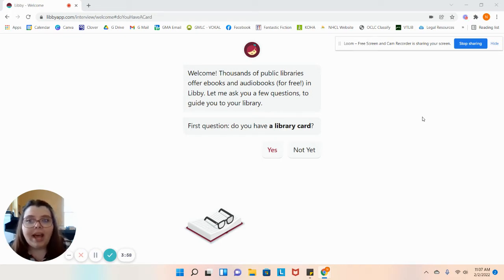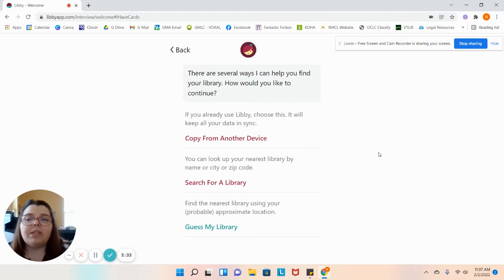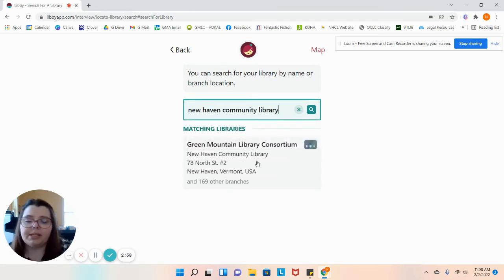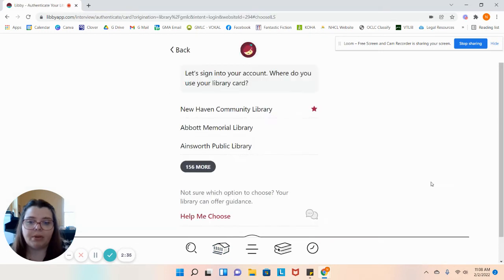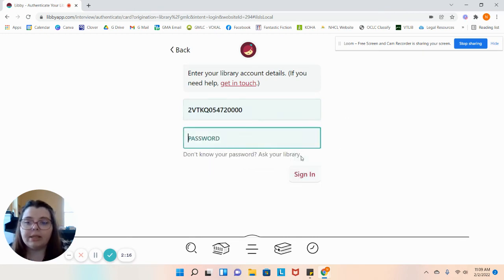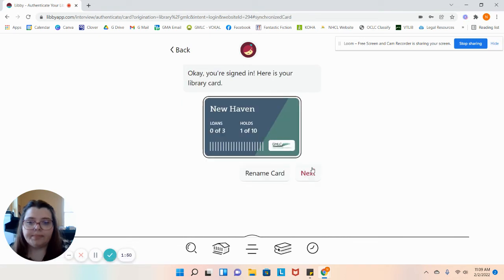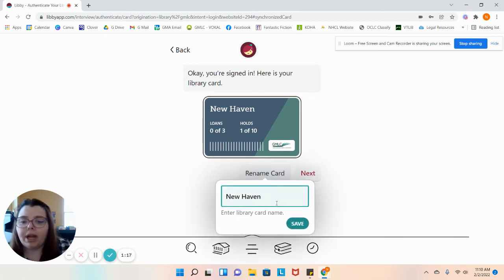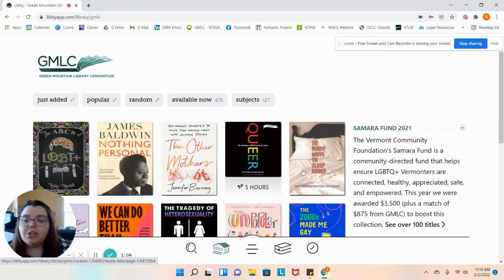Libby Tutorial (Part 1): Setting Up a New Account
Ready to borrow eBooks and audiobooks digitally? Welcome to Libby!

Libby by Overdrive is the Listen Up Vermont app that allows patrons across the Green Mountain State to access thousands of digital materials with a click of a button, 24/7.

In this first video, we'll walk through activating your library card on the Libby app.